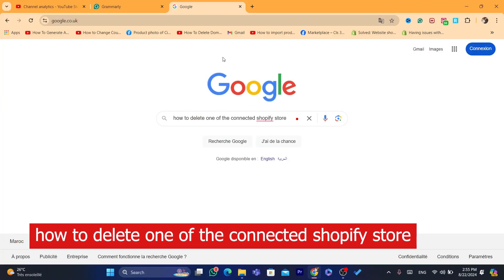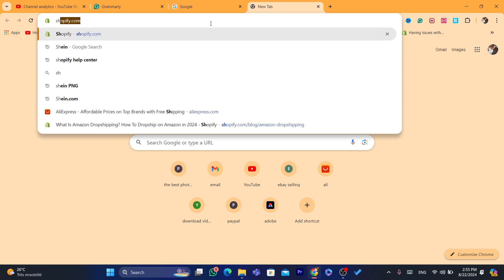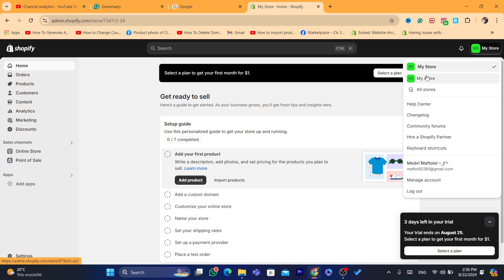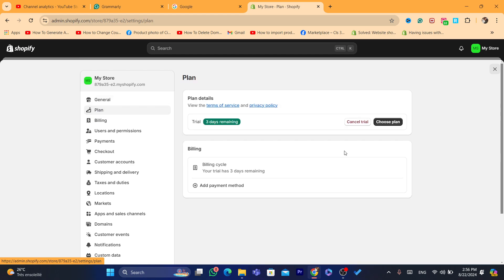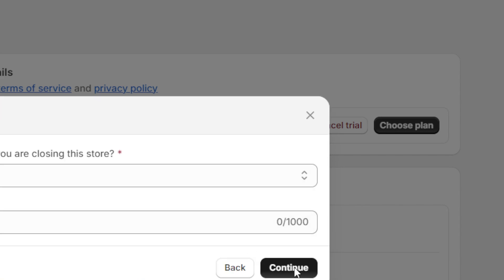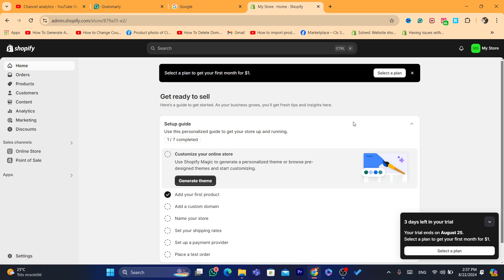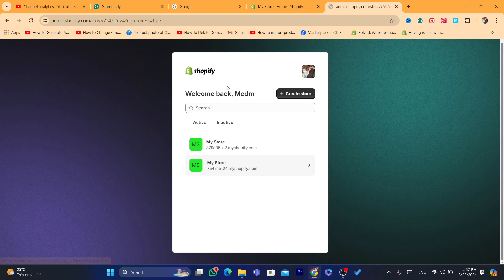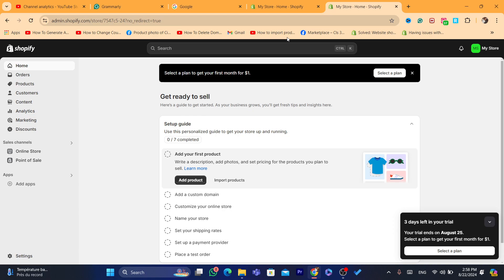How to Delete One of the Connected Shopify Stores in 2026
In this 2024 guide, learn how to delete one of the connected Shopify stores from your account. If you have multiple Shopify stores and need to remove one, this step-by-step tutorial will walk you through the process. We'll cover everything you need to know to ensure the store is properly removed and no longer connected to your account. Perfect for Shopify store owners looking to streamline their account management and focus on their active stores.
Keywords: Delete connected Shopify store, remove Shopify store 2024